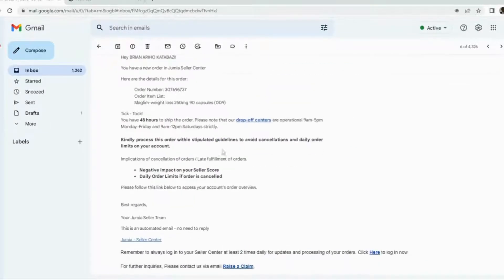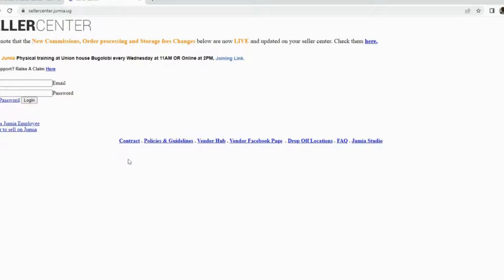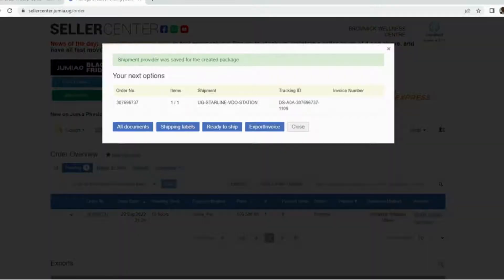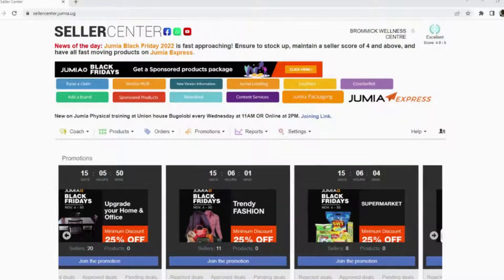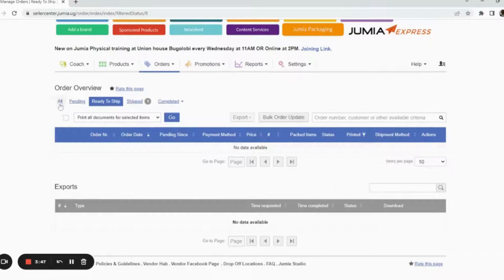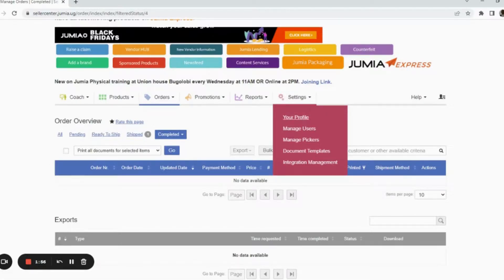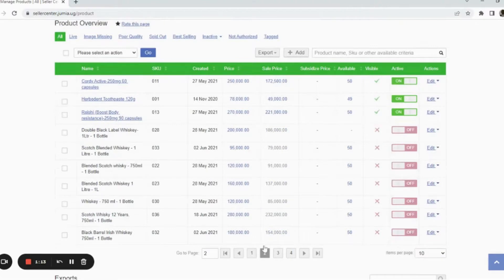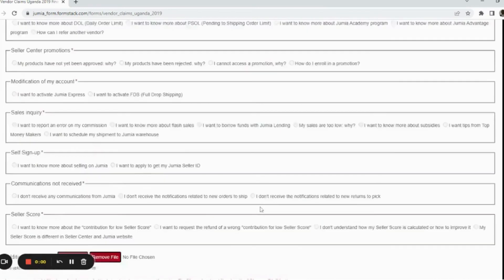How to Process Your First Order on JUMIA I Complete Guide For New Beginners To JUMIA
Starting out your online business i.e. Selling on Jumia can be quite intimidating. From setting up your store on Jumia as a complete Beginner to processing your first order!. This video will show you how to deal with that overwhelming experience.